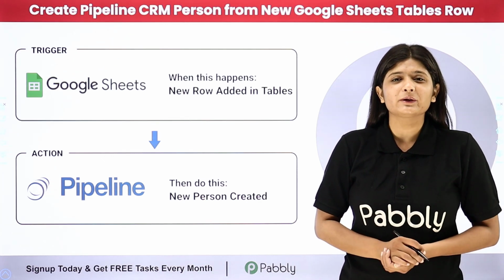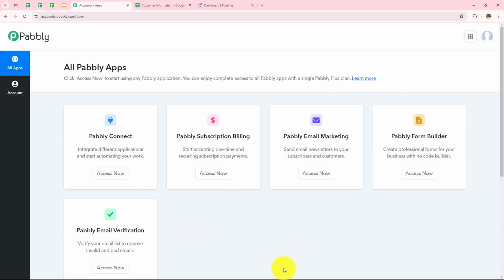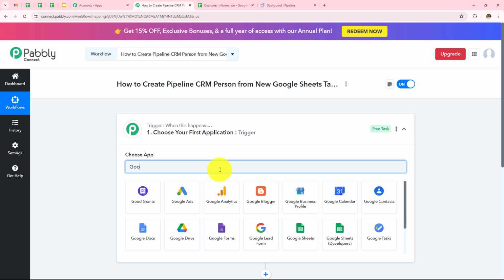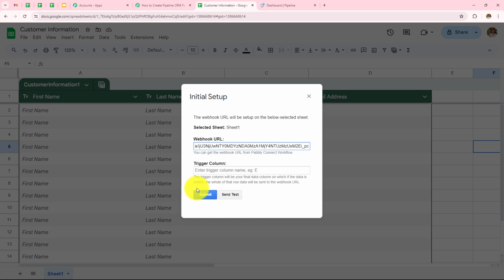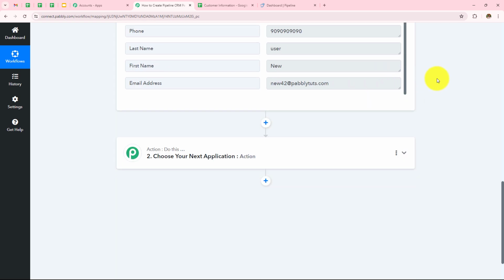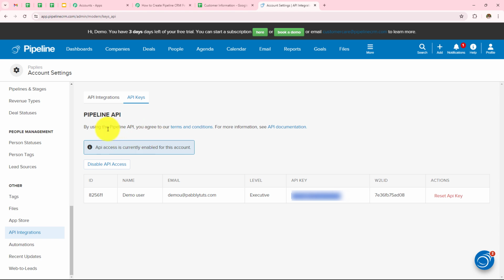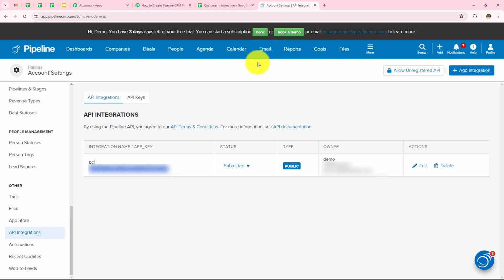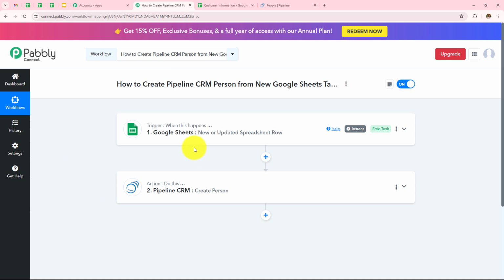How to Create Pipeline CRM Person from New Google Sheets Tables Row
In this tutorial, we'll guide you through the process of creating a Pipeline CRM person for each new row added in Google Sheets using Pabbly Connect. Pipeline CRM is a robust customer relationship management tool designed to streamline sales and customer interactions, while Google Sheets serves as a versatile spreadsheet application for managing data.

By integrating Google Sheets with Pipeline CRM through Pabbly Connect:

Automatically Create Contacts: Set up an automation to create a new person in Pipeline CRM for every new row added to your Google Sheets.
Seamless Data Transfer: Ensure that your data from Google Sheets is automatically transferred and organized in Pipeline CRM without manual intervention.
Efficient CRM Management: Improve your CRM management by ensuring that all relevant information is captured and updated in Pipeline CRM automatically.
Follow our step-by-step instructions to set up this integration efficiently. This will ensure that your new Google Sheets rows are automatically added to Pipeline CRM as persons, enhancing your customer management and engagement processes.

Use Case:
A sales team at MarketMinds uses Google Sheets to track new leads. They set up an automation to create a new CRM person in their Pipeline CRM whenever a new row is added to their Google Sheets table. It ensures that the sales team has up-to-date information without manual data entry. The automation speeds up lead management, reduces errors, and helps the team follow up promptly, enhancing overall sales efficiency.

Benefits of Pabbly Connect:

1. Automation: Save time, money, and resources by automating tasks.

2. Integration: Connect various web services to create efficient workflows.

3. Security: Enjoy industry-standard security for your data.

4. Scalability: Easily add new applications and services to your workflow.

5. Cost-effective: Choose from plans suitable for different business sizes, with no charges for internal tasks.